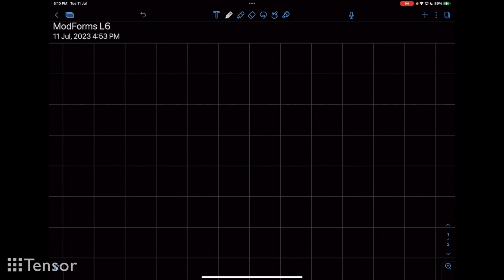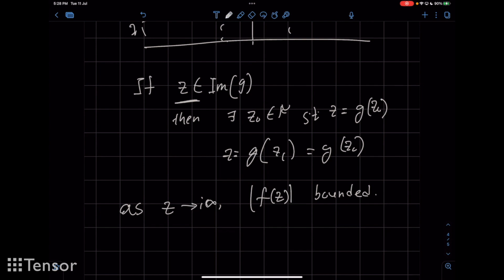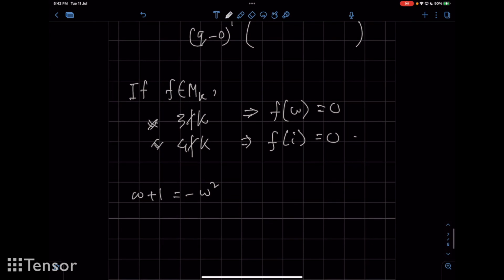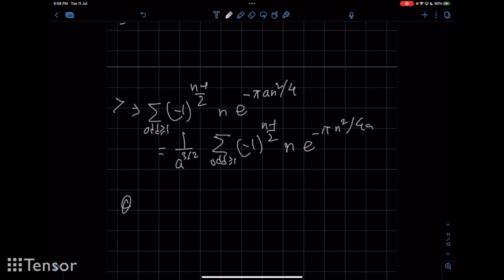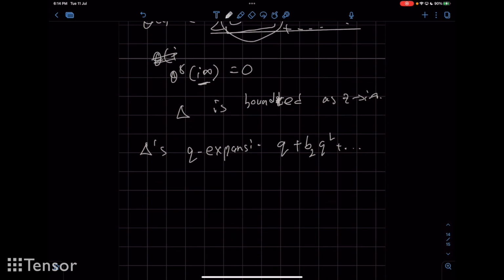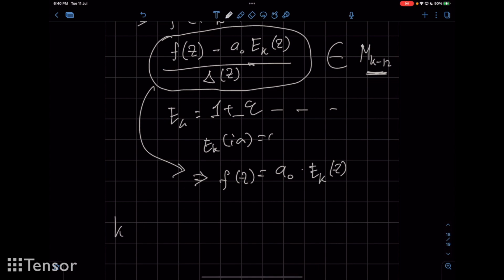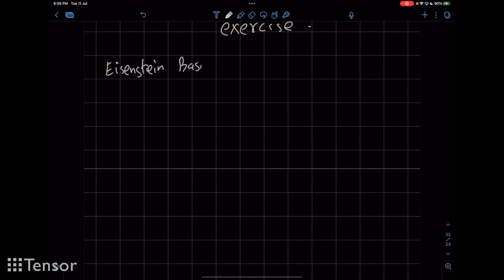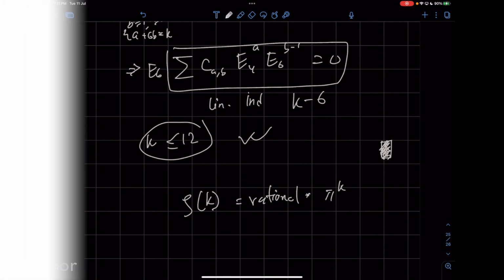Modular Forms Lecture 6